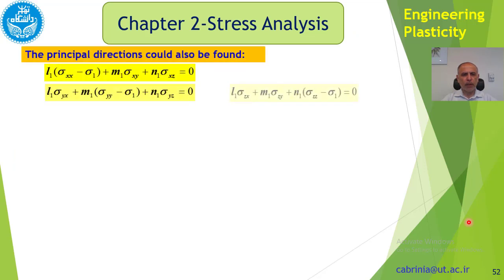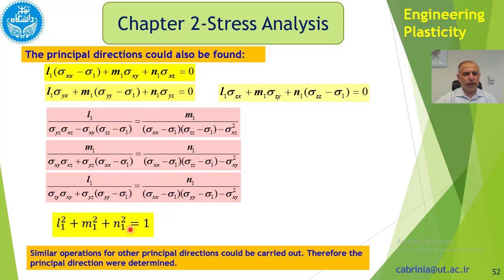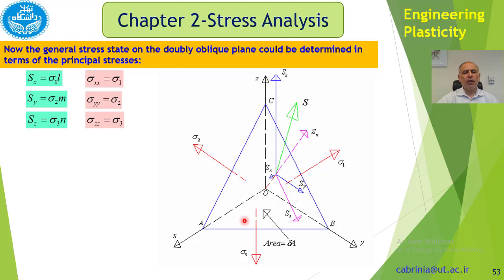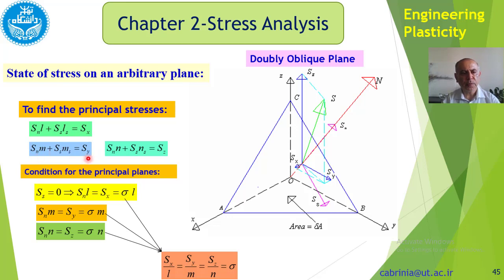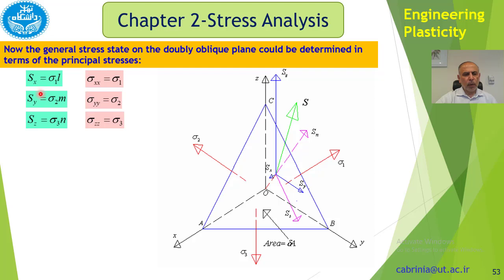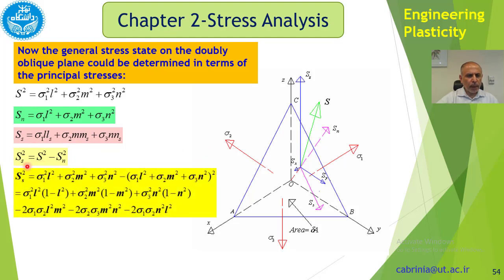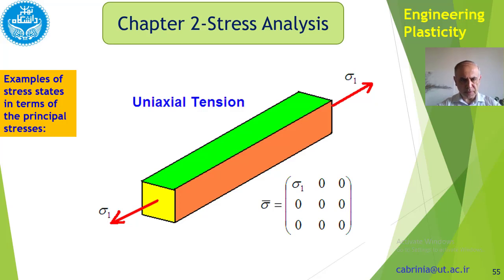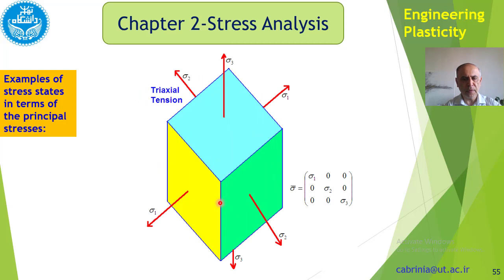Mechanical Engineering: Engineering Plasticity, Chapter Two, Stress Analysis, Part 6